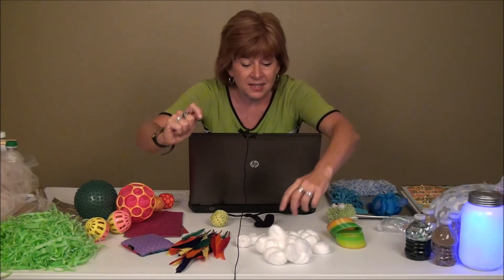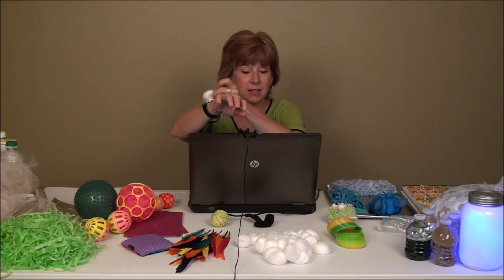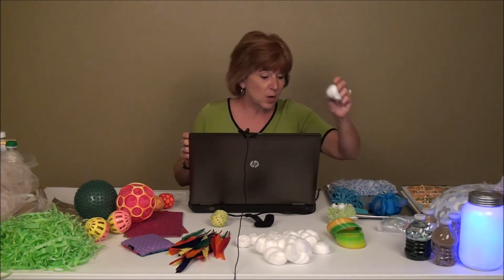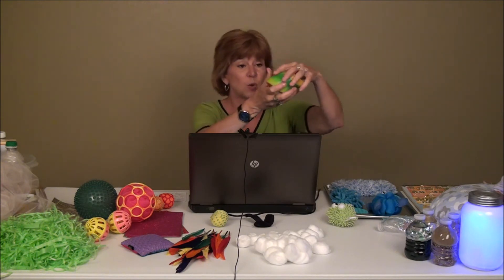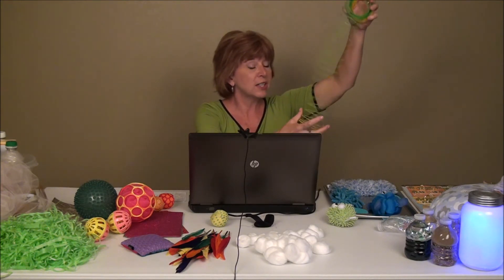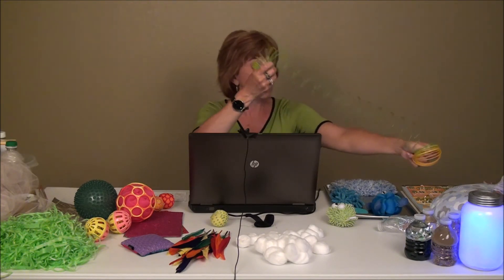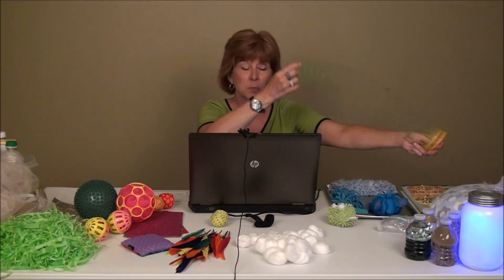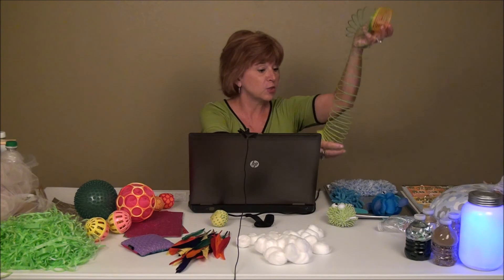Facilitating Infants Physical Development